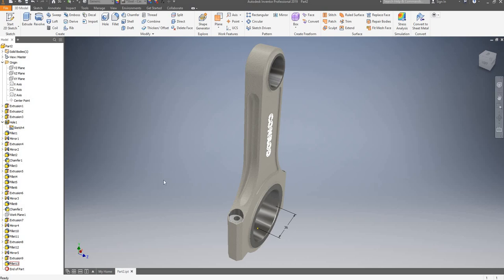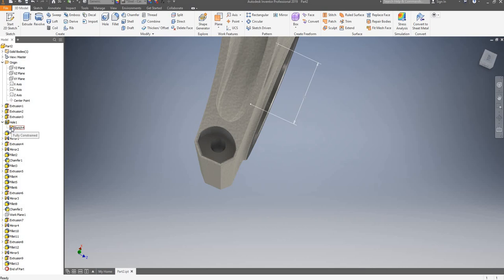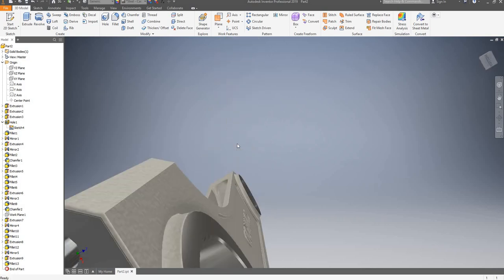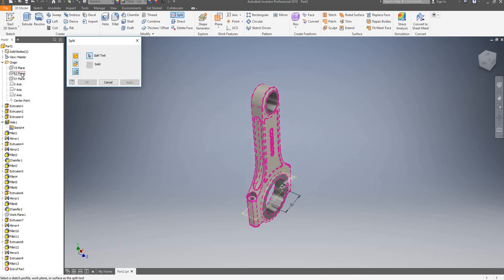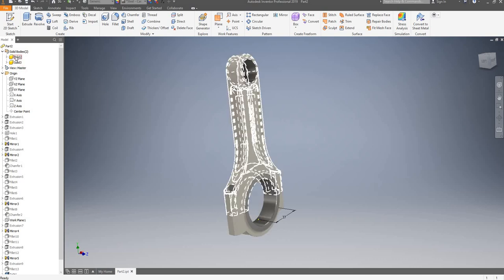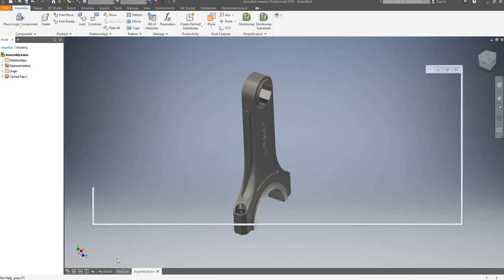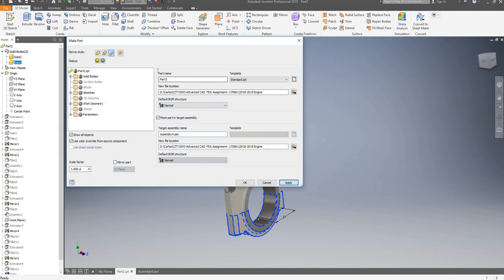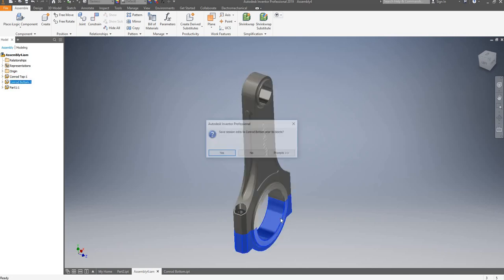Inventor 2019 - Tutorial 4: 3D Modelling a Connecting Rod Part 2